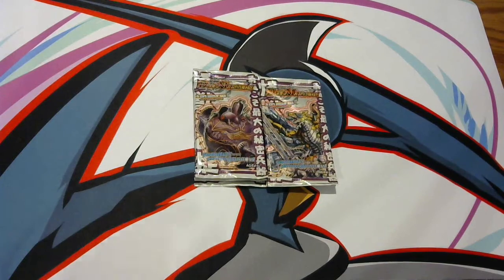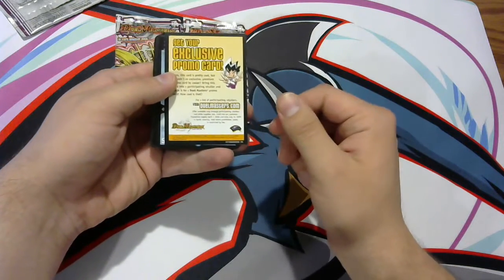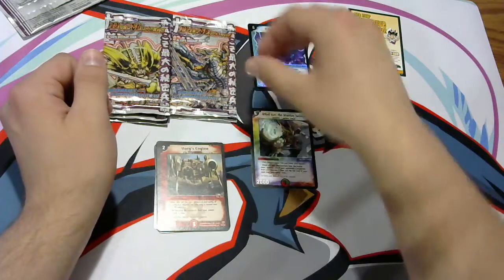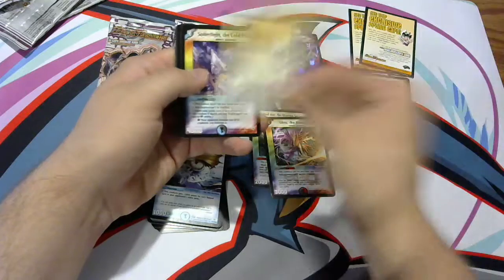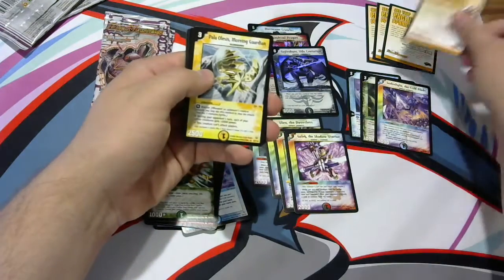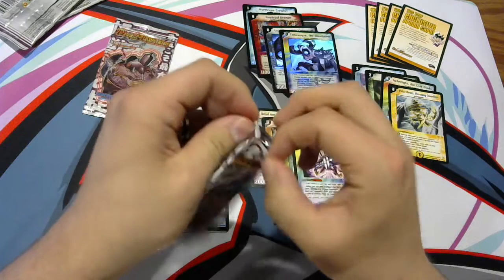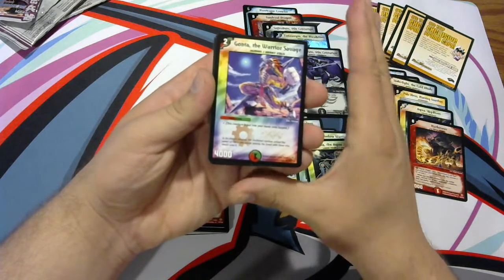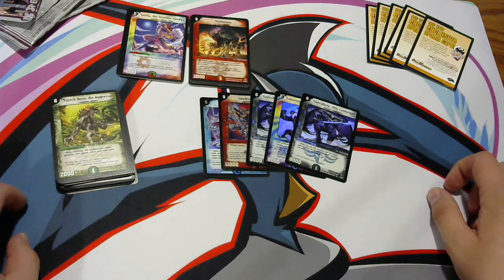Duel Masters Shockwaves of the Shattered Rainbow Opening! EPIC!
Additional Notes:
-These cards are also reprints from previous sets:  Recon Operations (DM02), Solar Ray (DM01)
-Although not pulled, this set also has reprints of Death Smoke (DM01 + DM06), Logic Cube (DM02) and Spiral Gate (DM01 + DM06)